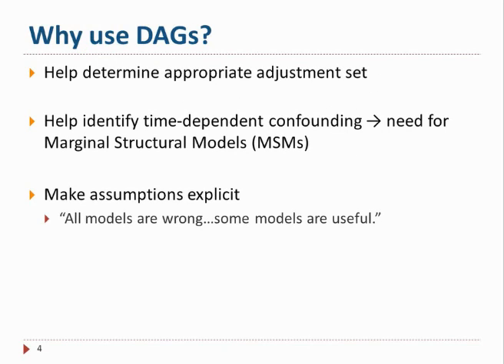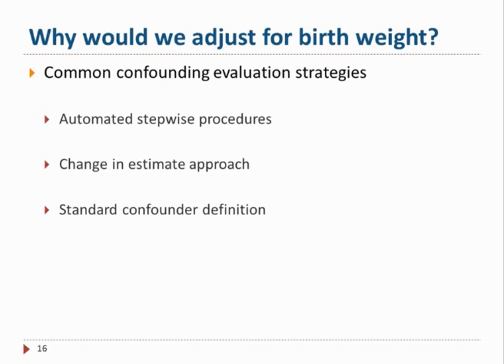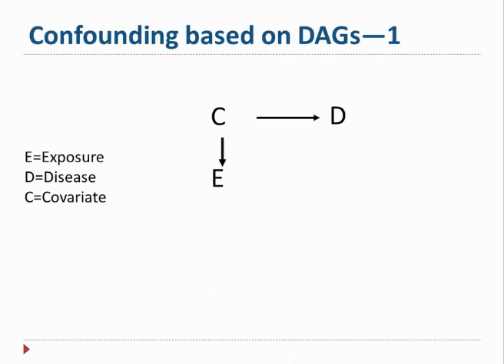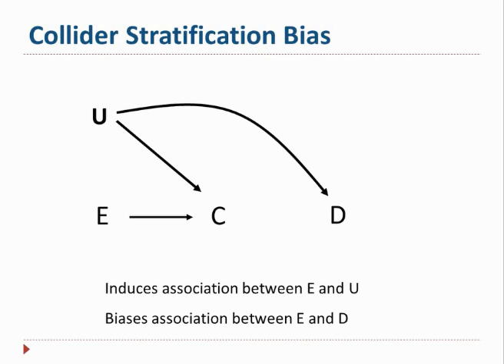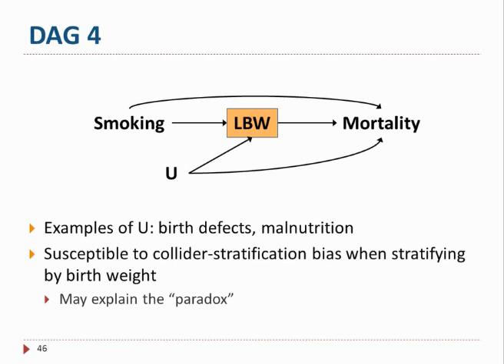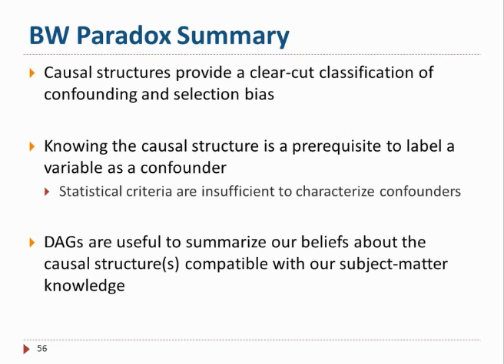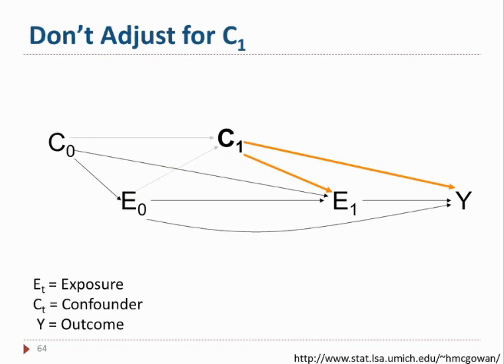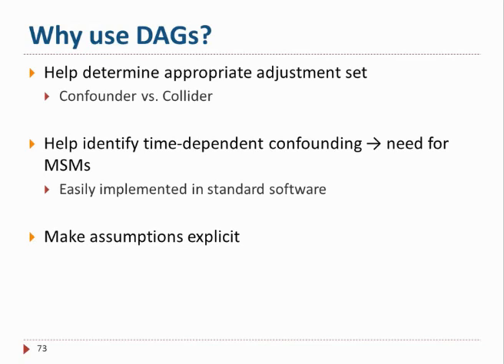A Snapshot of DAGs in Everyday Life: Design, Implementation, and Interpretation